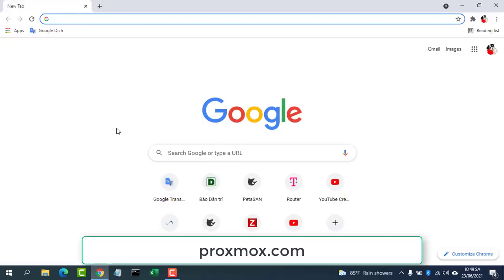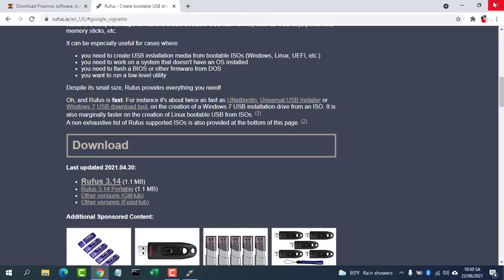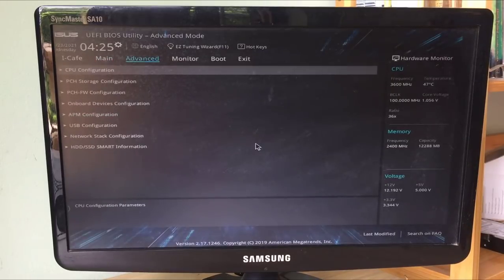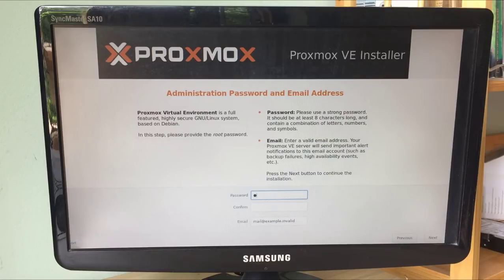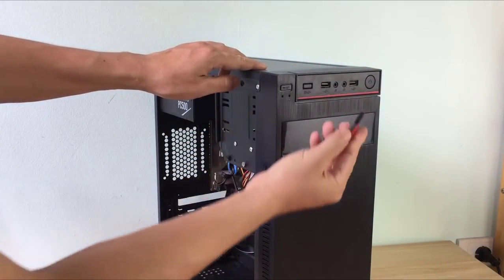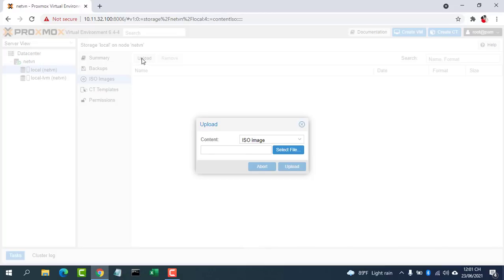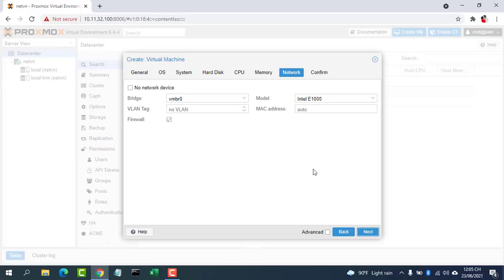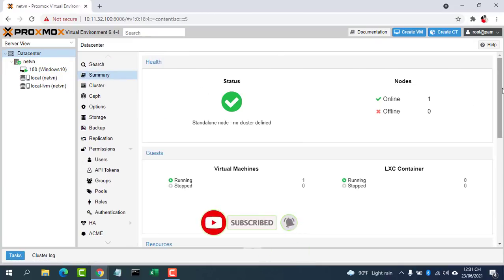How to install virtualization server on your PC | Proxmox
How to install Proxmox on your computer step by step, then create a virtual machine on it.

Rufus rufus.ie
TP-Link 16 Port Gigabit Switch